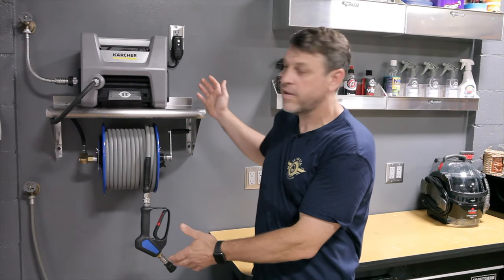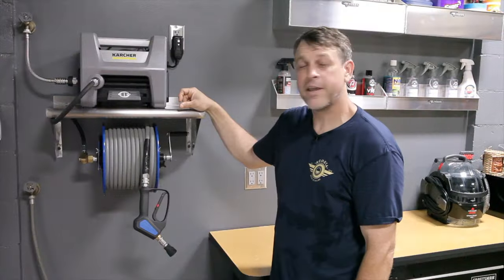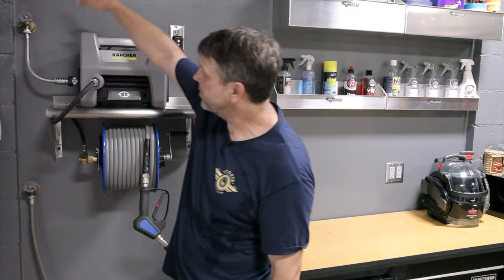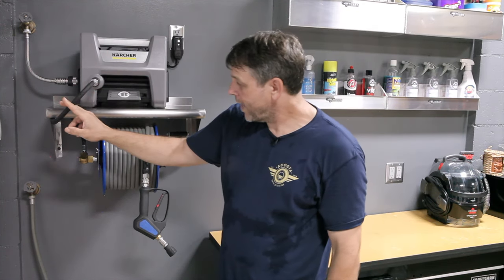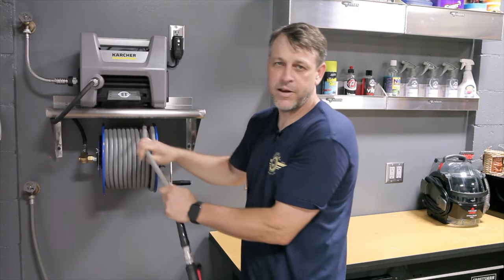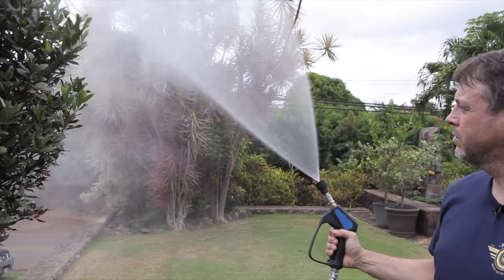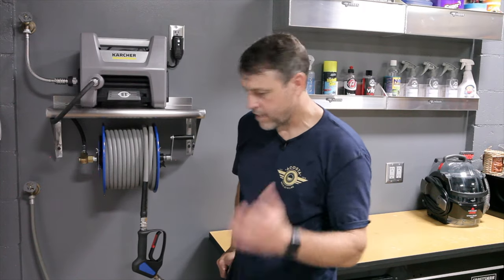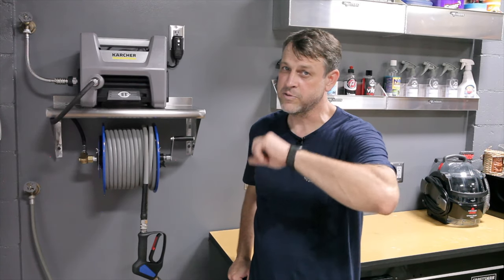Auto Detailing Wall Mounted Pressure Washer Setup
My Karcher K1700 auto detailing wall mounted pressure washer setup that is part of my new garage build. I installed this wall mounted system in my garage to make detailing easier and more efficient. I cover the entire wall mounted pressure washer system as well as my opinions of the tools. A Kranzle may be in the future but for now I am extremely happy with the Karcher Cube custom pressure washer. My detailing custom garage is coming along and there are many more auto detailing components and product reviews that I want to share in future videos.

Links for the pressure washer setup A La Carte:
Sharkbite Hose bib
SS braided water inlet hose
SS Shelf 12X24 (Rounded Edge)
SS Shelf 12X24 (Square Edge)
Karcher K1700 Cube Electric Power Pressure Washer
90 degree SS fitting (optional to make a lower profile fit) (Depending on the distance from your shelf to the hose reel use a 2' or 3' jumper hose accordingly)
3' Jumper Hose 3/8” (S routing under shelf)
2' Jumper Hose 3/8 (C routing exposed)
SS Cox Hose Reel Mount (Used to mount the Cox Reel to 16” spaced studs)
MTM Hydro Kobrajet (GRAY) 75-Foot (3/8) 4000 PSI Non Marking Hose
TIP:
SS Nozzle Assembly (40 Degree - 3.0 Orifice to achieve 1000 PSI with the karcher K1700)

Wall Bucket Filler Options:
OG Version (Top of the line) Ultimate Stainless Bucket Filler Solution
Amazon Version
SS 3/4 FGH x 3/4 MNPT 24”
SS Braided Hose
SS 3/4 GH to 3/4 MNPT
Ultimate Nozzle

One click turn key pressure washer Alternatives. They are great but a few of the parts are different than my setup in the video. (SHELF NOT INCLUDED)

Top Of The Line Kranzle 2.1 GPM @ 1000 PSI (pressure washer only)
Wall Mounted Kranzle Pressure Washing Solution (Full top of the line setup for someone that wants all the parts and pieces without having to think about it)